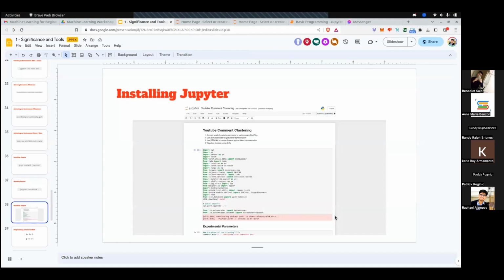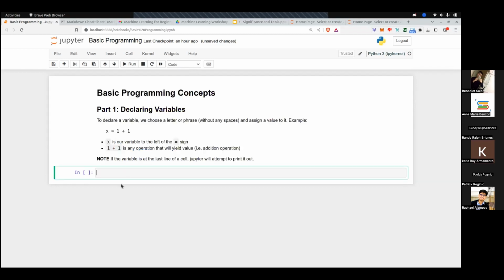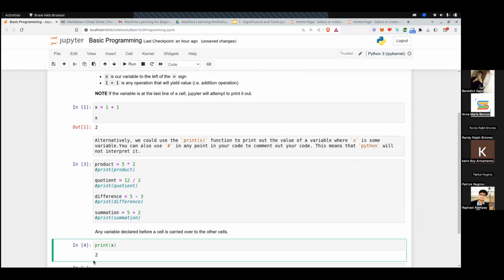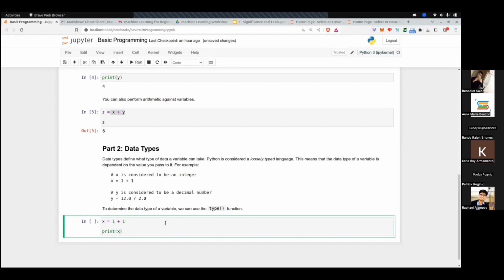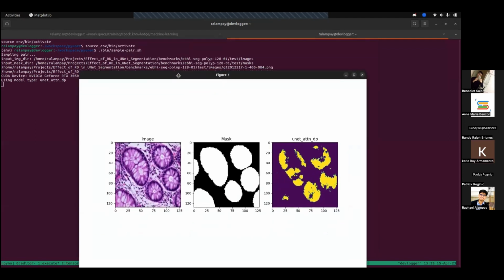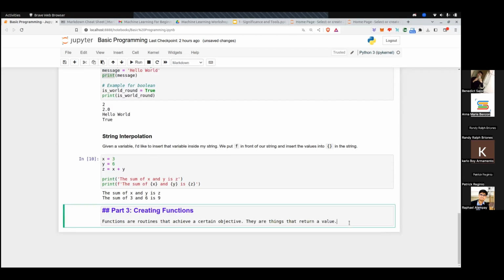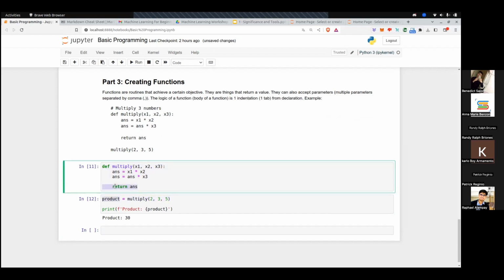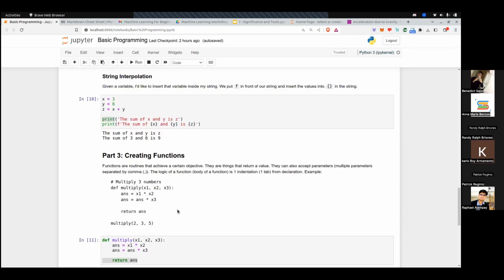Day1. Part 2. Basic of Python using Jupyter Notebook as Machine Learning Tool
Part 2 of Day 1.

This is the second part of the machine learning (ML) workshop, day 1 for beginners, held in the afternoon. We discussed and demonstrated how to set up Jupyter Notebook to run Python codes that will serve as tools for ML. The participants have one-on-one and hands-on programming with the instructor. Based on the feedback, the attendees' direct application of the concepts through exercises was their favorite part. (Note: Programming exercises and problem-solving were not recorded)

Attendees were working professionals and students who do not have ML, AI, and DS experience and background but aim to pursue a career in these areas.